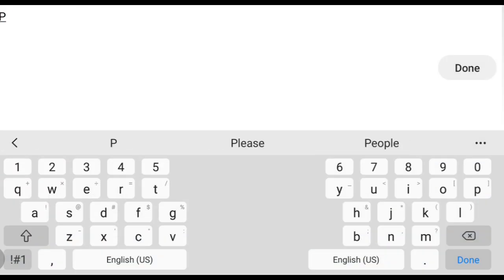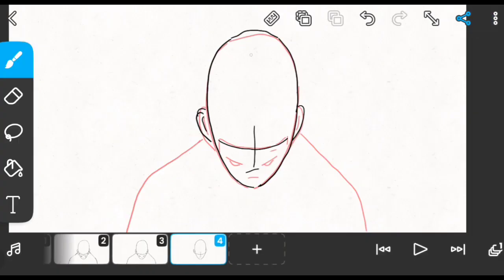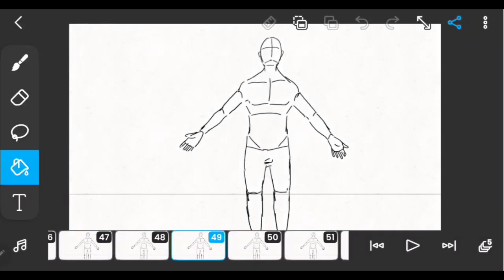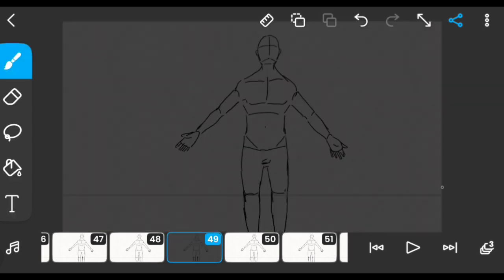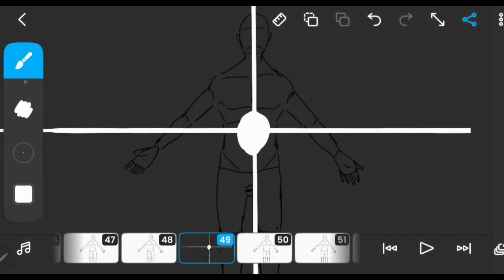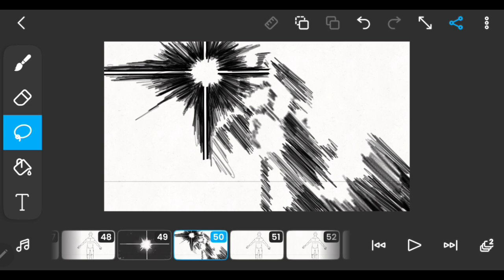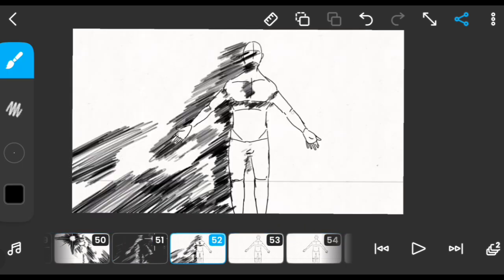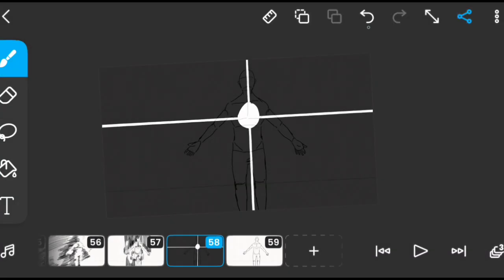How to animate impact frames with flipaclip.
In this video I'll show you how I animate impact frames with flipaclip.  Enjoy.